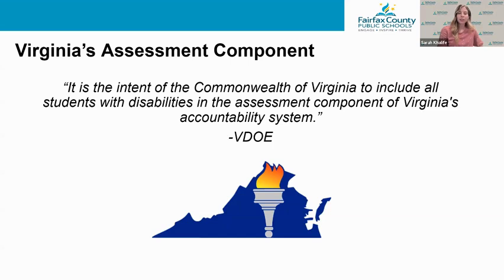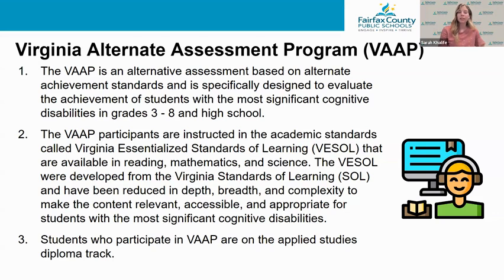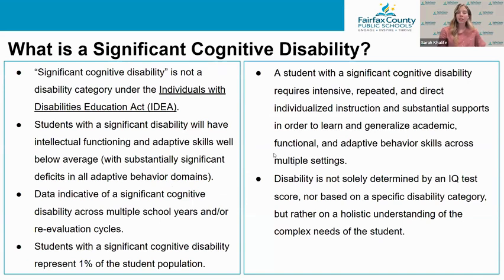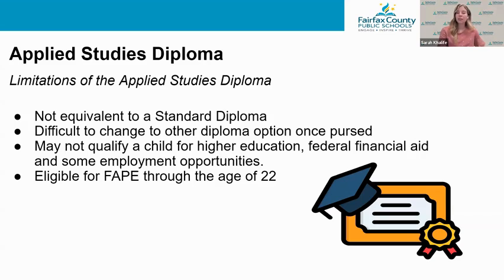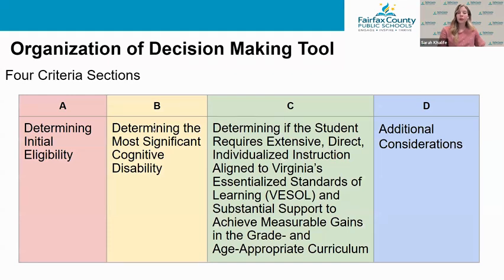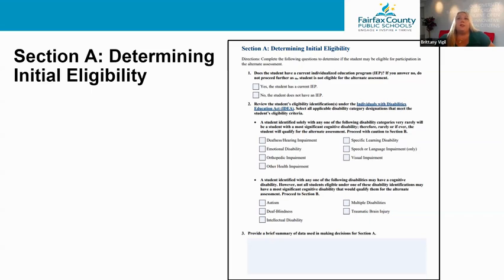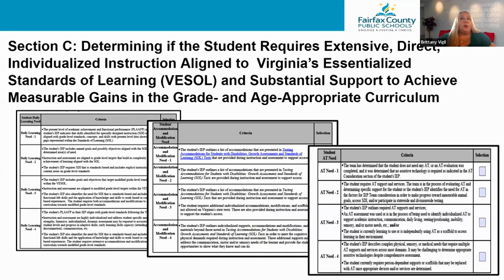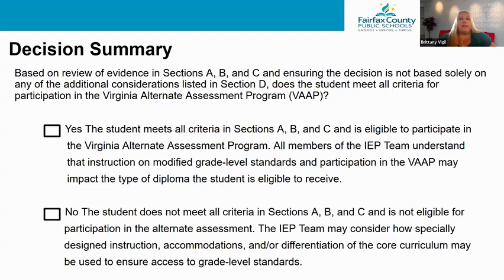The New Virginia Alternate Assessment Program (VAAP) Participation Decision-Making Tool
The Office of Special Education Instruction presents an overview of the new VAAP Decision Making Tool.